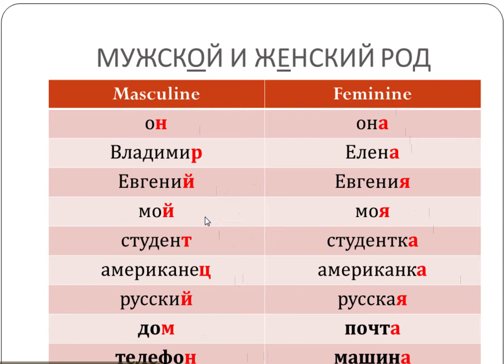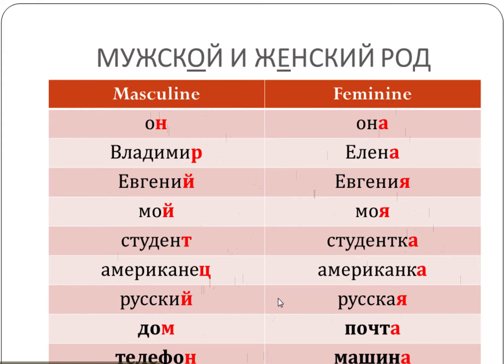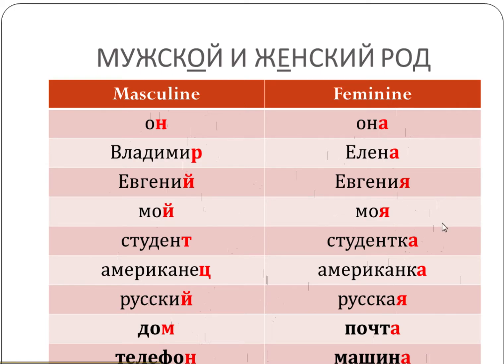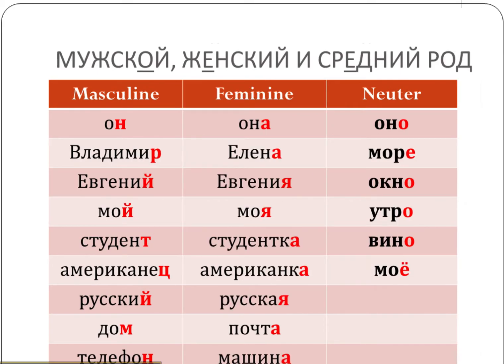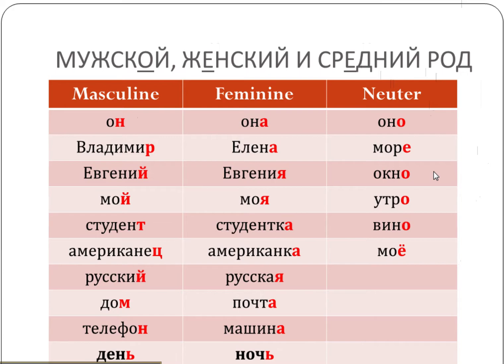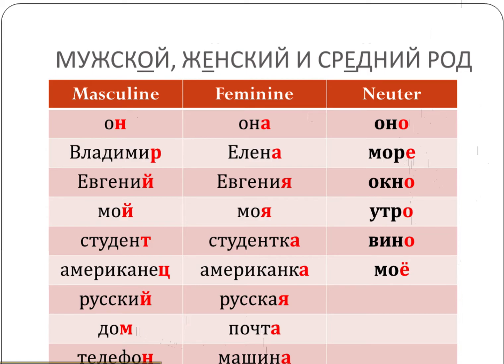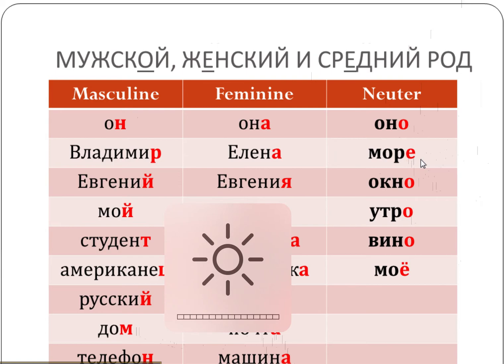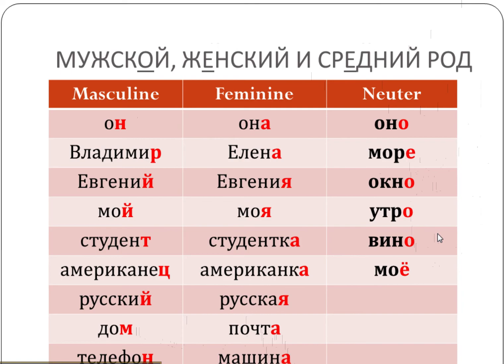Gender of Russian Nouns (Video 3)